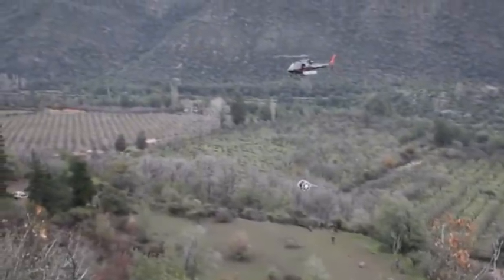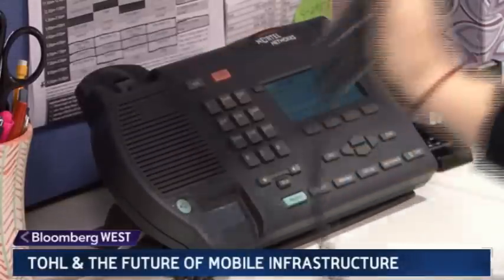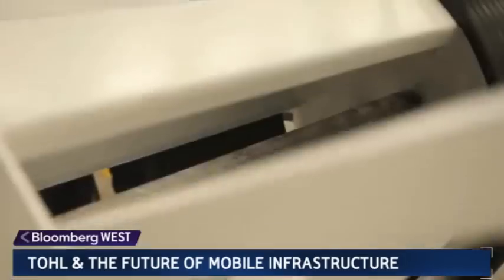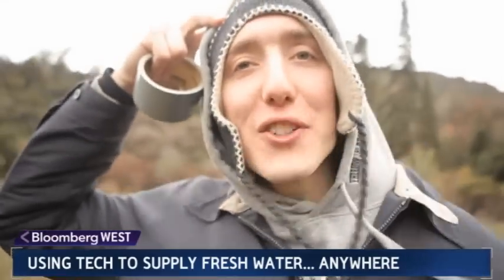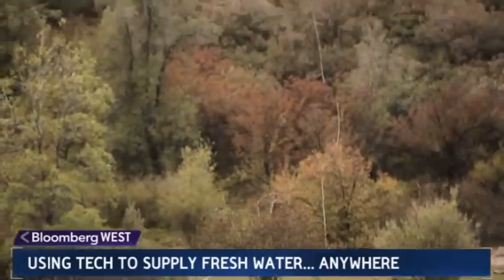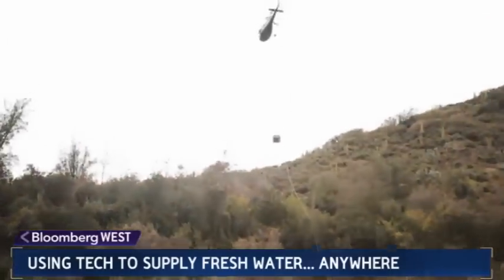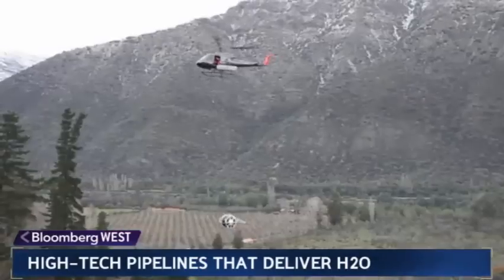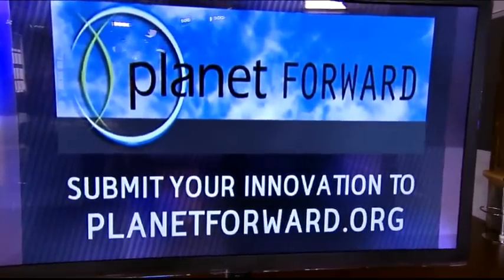Flexible Eco-friendly Water Piping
Water infrastructure is going mobile. Frank Sesno reports on a new way of approaching disaster response and rural water needs on Bloomberg West.